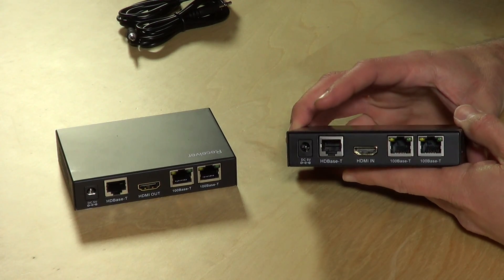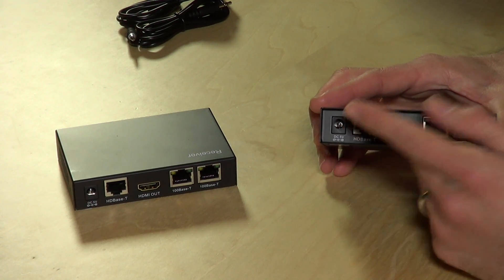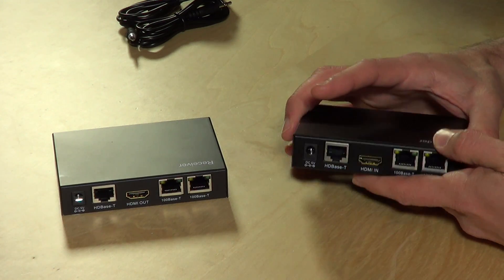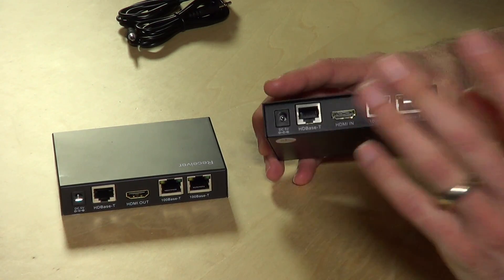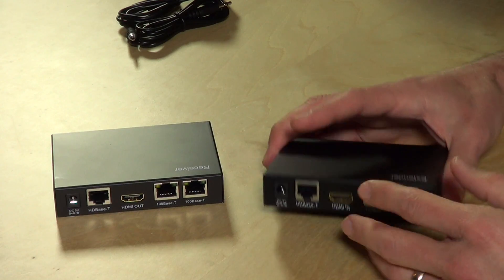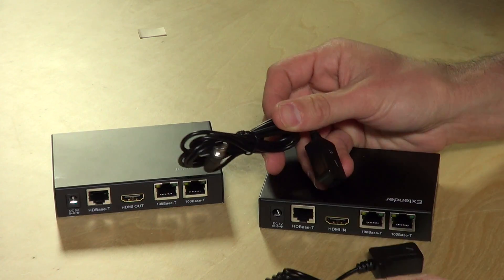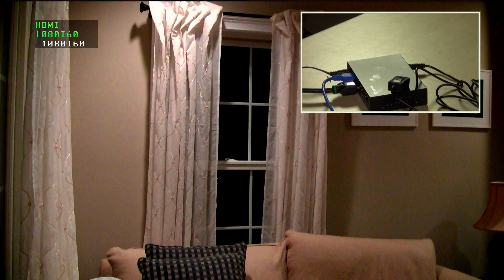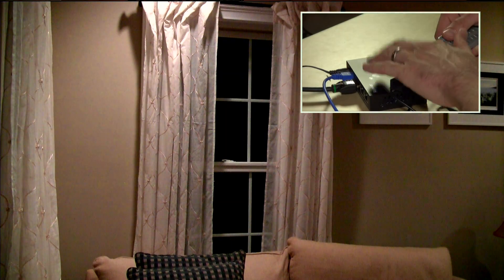Monoprice HDMI Extender Kit Review - Convert HDMI to Cat 5 / 5e / 6 ethernet cable! 110225 !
I was looking for a solution to extend HDMI with a Cat 5 or Cat 6 cable. I decided to give this kit from Monoprice a try to see how effectively it could do that for me.

The Monoprice device utilizes the HDBaseT format, which they claim can support 4k content. Anything less should work just fine, and I was able to successfully transmit video footage from a video camera through a 75 foot cat 6 cable. The kit also includes an IR blaster and receiver so I was able to use the camera's remote control without having to do any programming.

This was a very simple kit to set up - no programming or dip switches. Just plug and play and it should work without issue. It can support cable lengths of up to 328 feet, but the devices can also be daisy chained together for additional range.